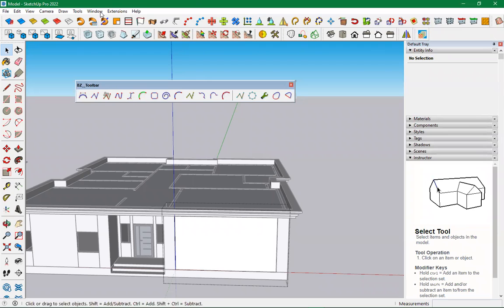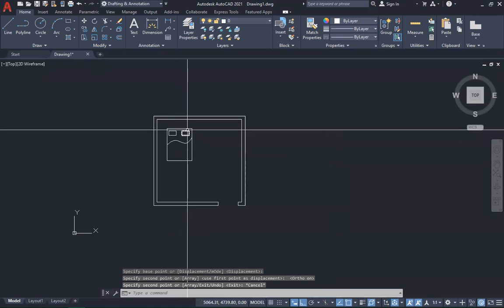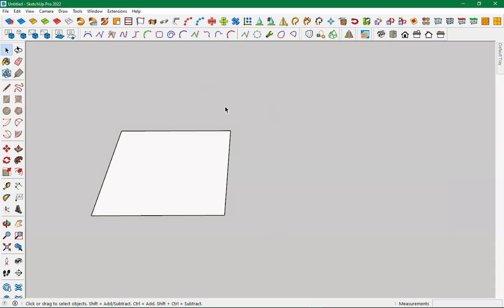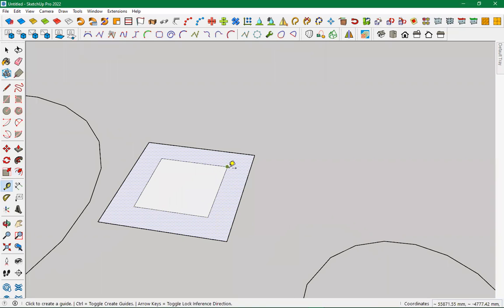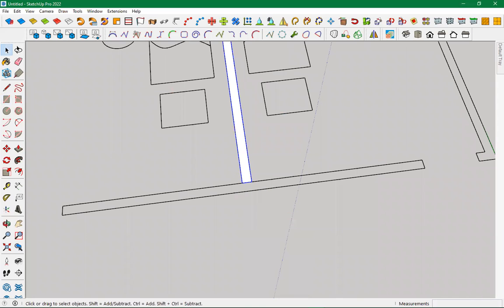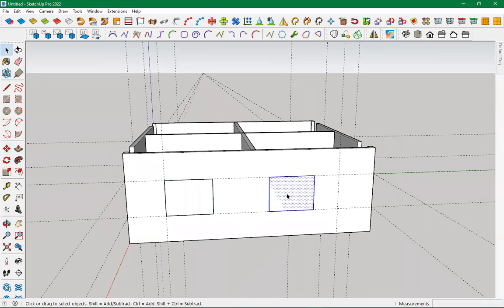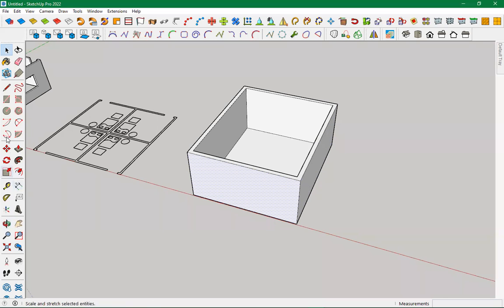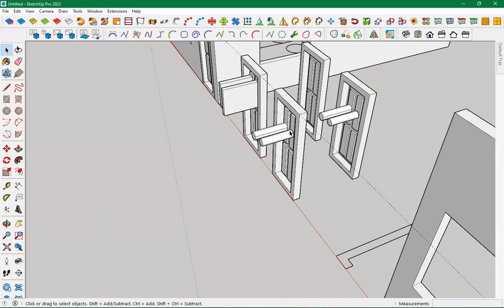KodeCamp 2 0 Beginner CAD Training Session 22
Sketch Up continued